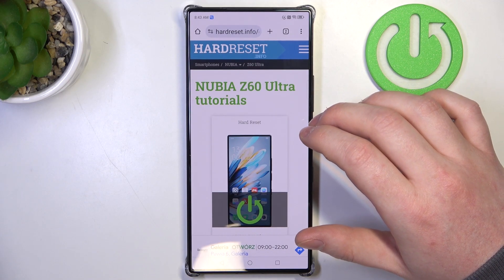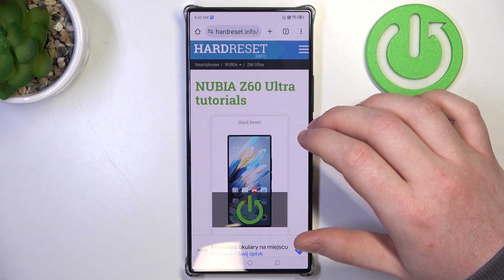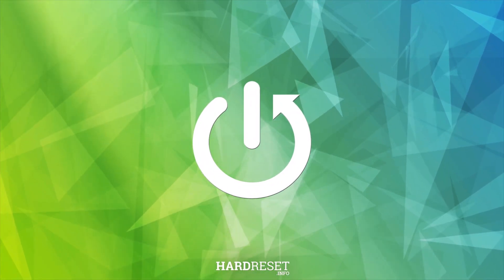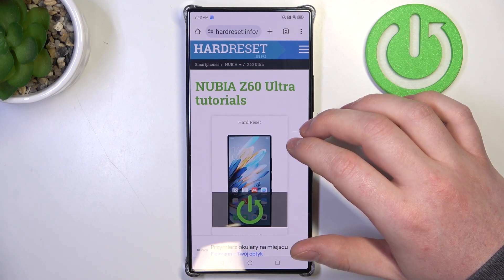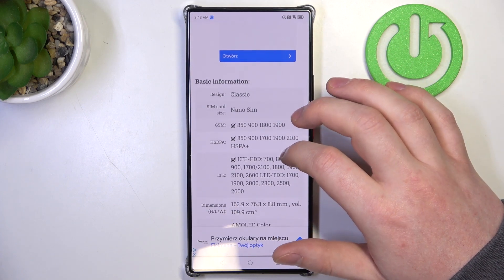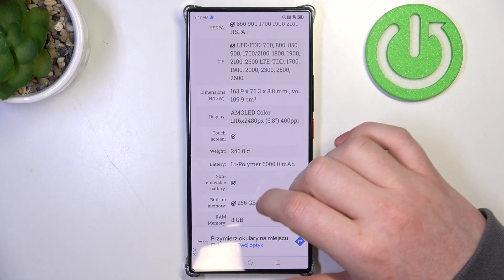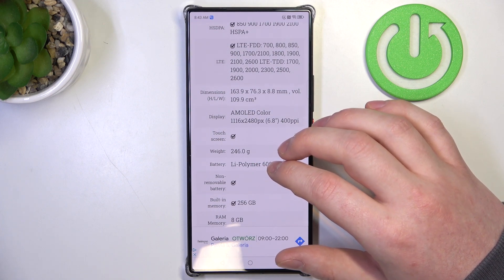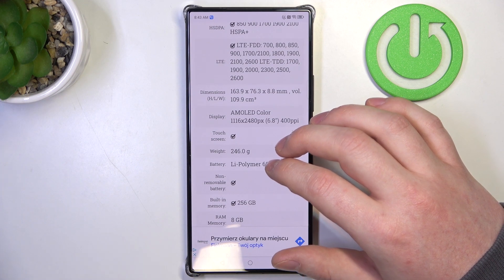Is There Gorilla Glass On Nubia Z60 Ultra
Discover if the Nubia Z60 Ultra is equipped with Gorilla Glass in this informative video. Get insights into the device's durability and screen protection features.

Does the Nubia Z60 Ultra feature Gorilla Glass for enhanced screen protection?
Which generation of Gorilla Glass, if any, does the device utilize?
How does Gorilla Glass contribute to the overall durability of the Nubia Z60 Ultra?
Are there any additional protective features incorporated into the device's display?
What benefits does Gorilla Glass offer in terms of scratch and impact resistance?